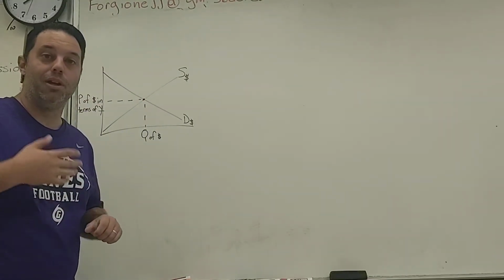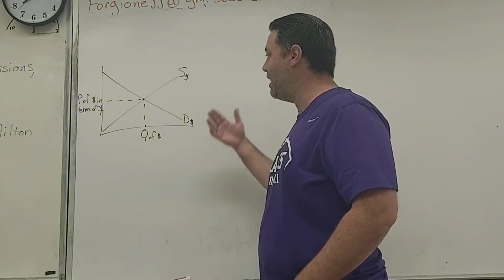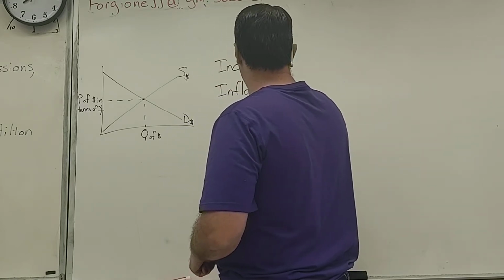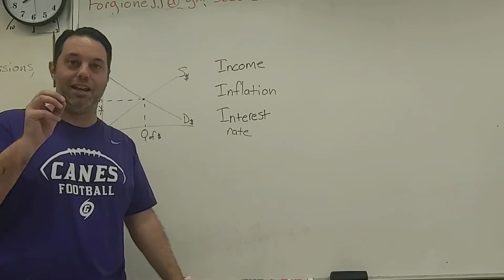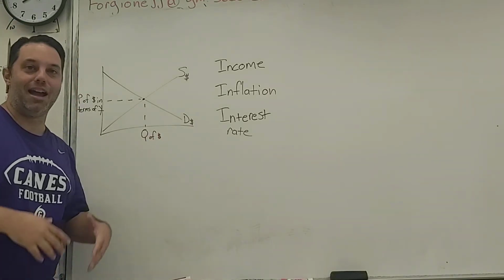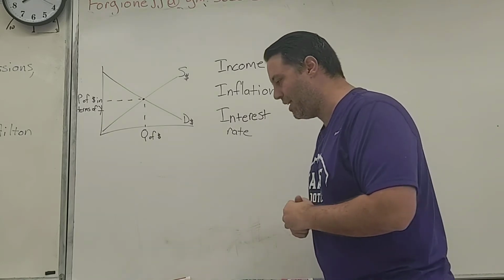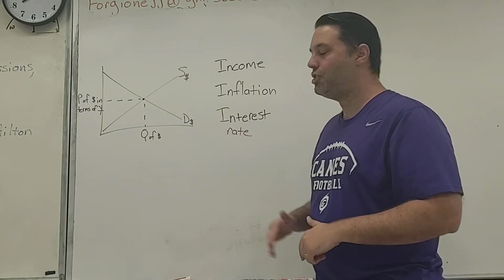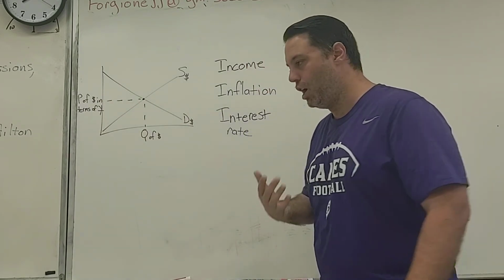Mr. Forgione's AICE Econ Exchange Rates Determinants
Discussion of various factors that affect the depreciation or appreciation of one currency relative to another